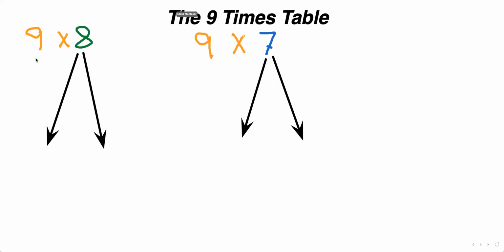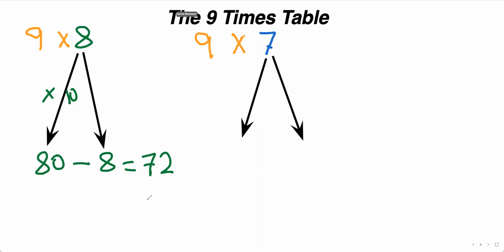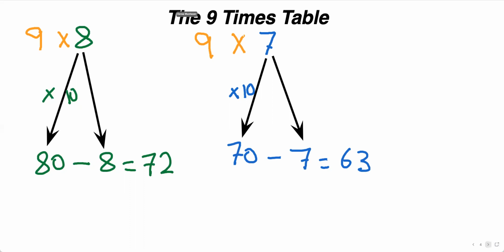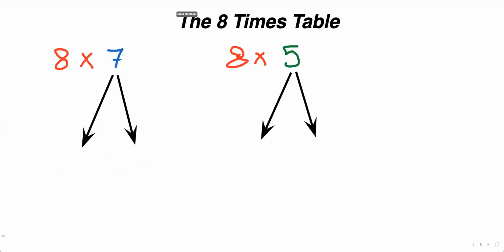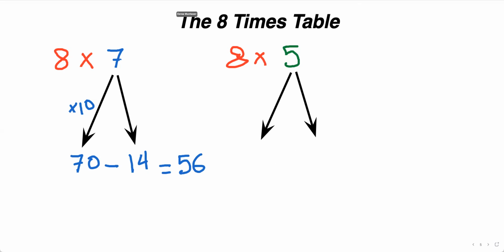The 8 & 9 Times Table.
Memorizing the times table is key to understanding fractions. Proficiency with fractions is an important foundation for learning more advanced mathematics. Fractions are a student's first introduction to abstraction in mathematics and, as such, provide the best introduction to algebra in the elementary and middle school years.
 Fractions has proven to be an area of significant and consistent difficulty for both teaching and learning . The American National Mathematics Advisory Report (2008) states that "a major goal for K-8 mathematics education should be proficiency with fractions (including decimals, percents, and negative fractions), for such proficiency is foundational for algebra and, at the present time, seems to be severely underdeveloped"